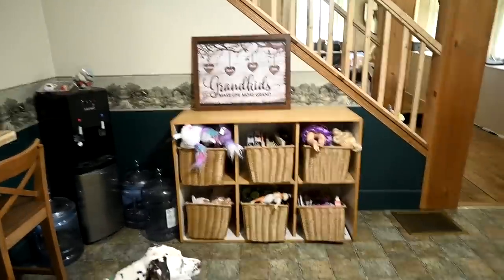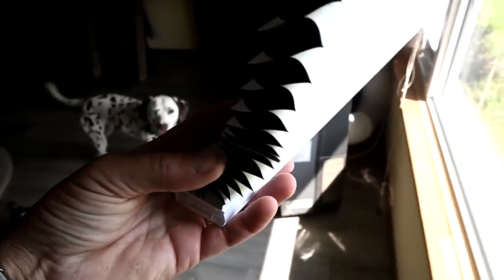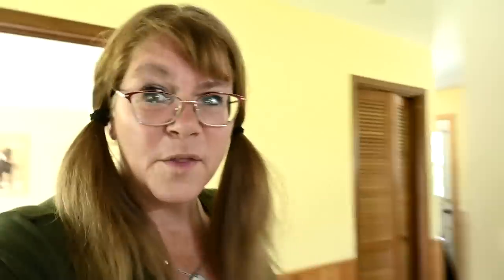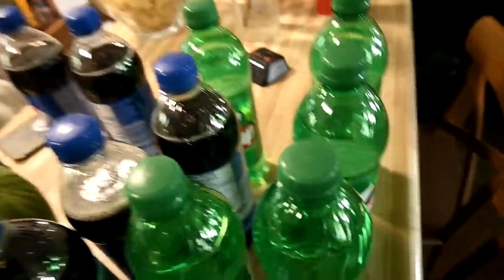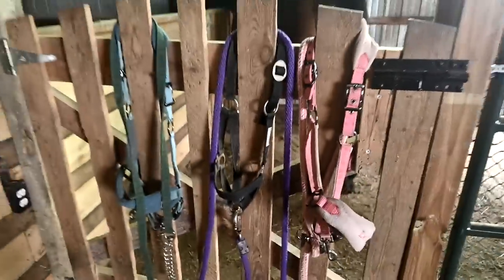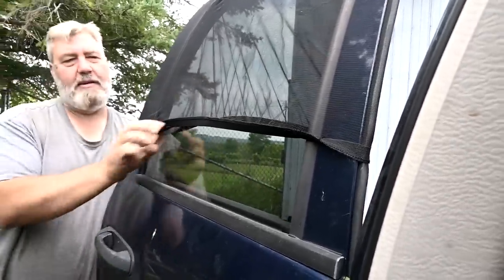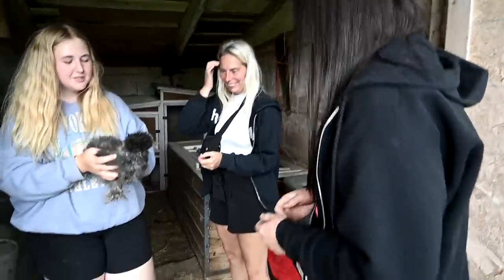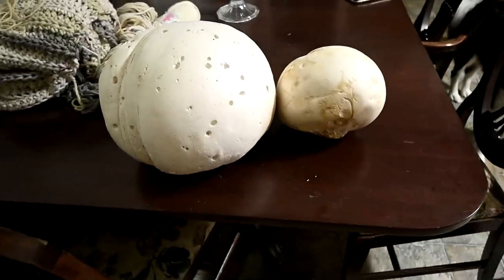Old Farm House Renovations Have Started!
DaybyDayVlogs
110 North Front Street - A3,
Suite #213
Belleville, Ontario, K8P 0A6
Canada